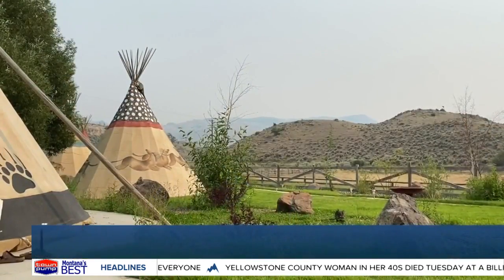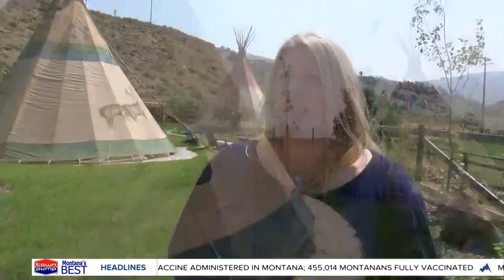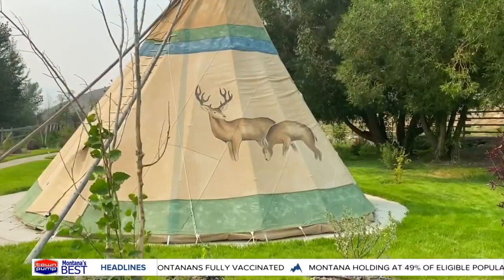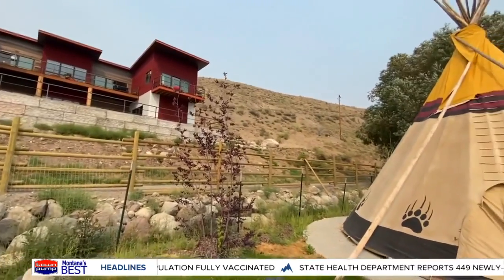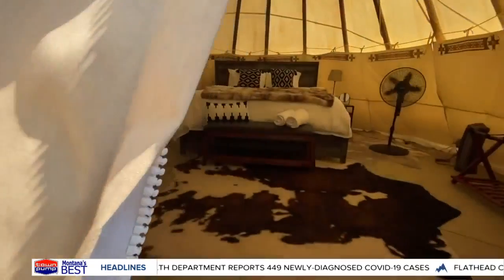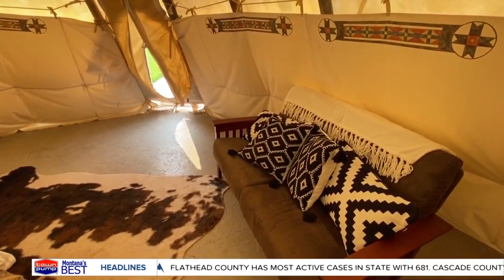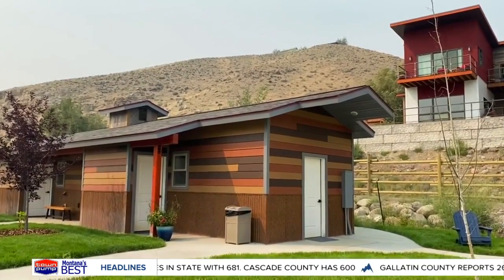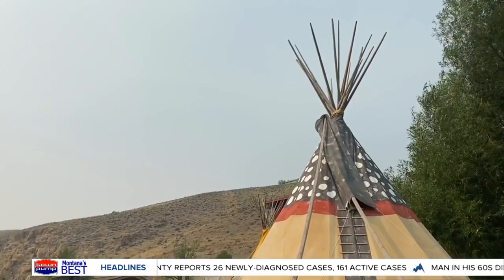Yellowstone Tipis blending luxury with nature in glamping experience in Gardiner